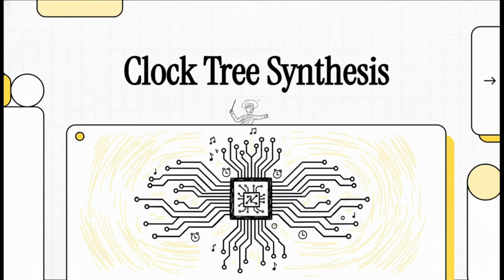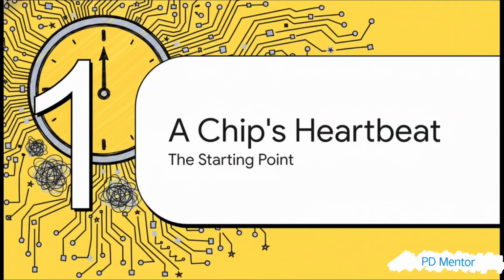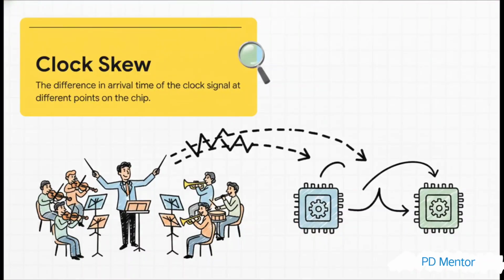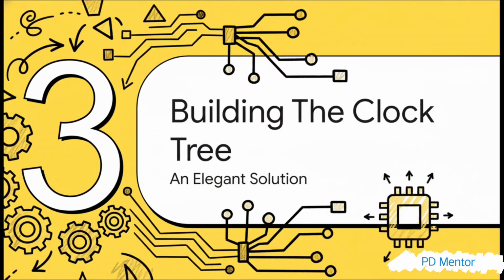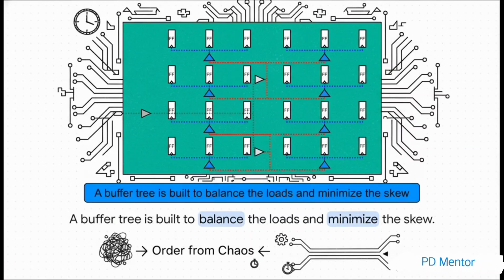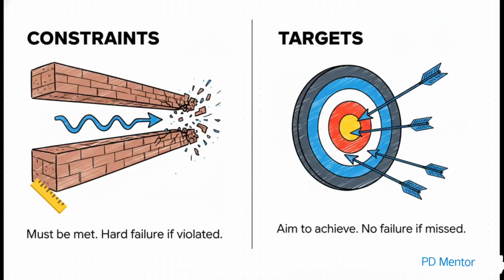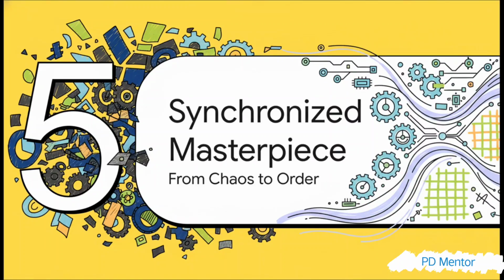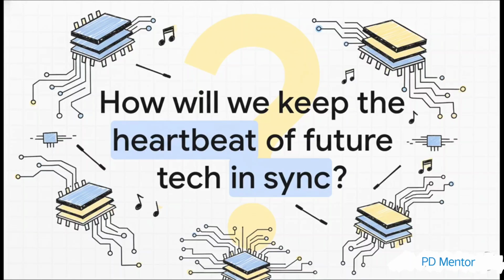#5, Clock Tree Synthesis in Physical Design (CTS)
clock tree synthesis